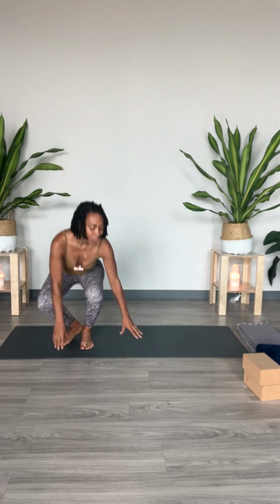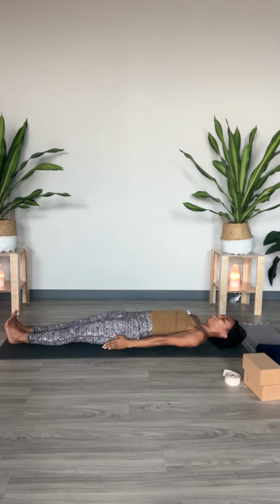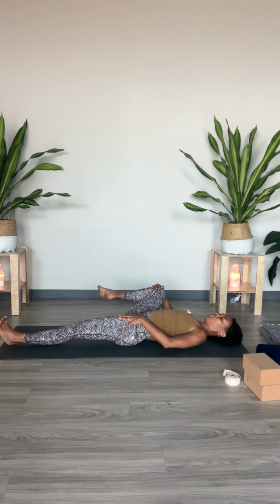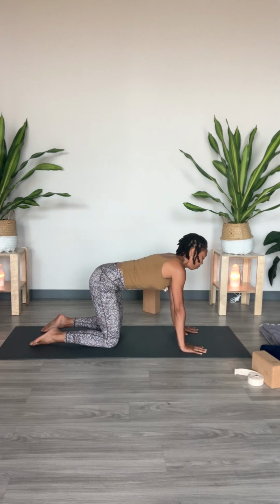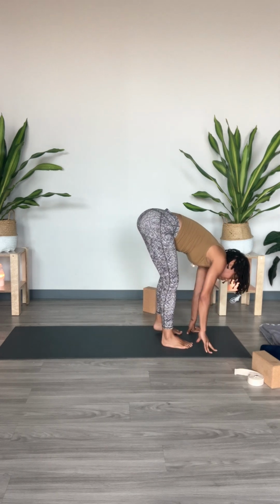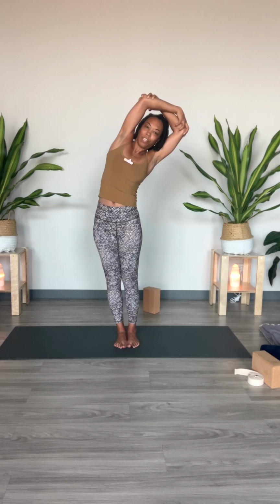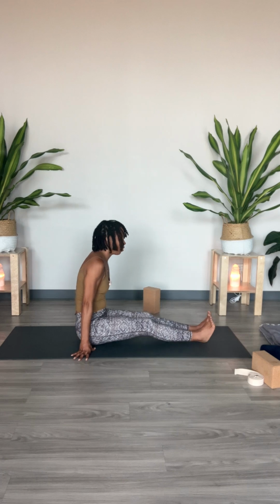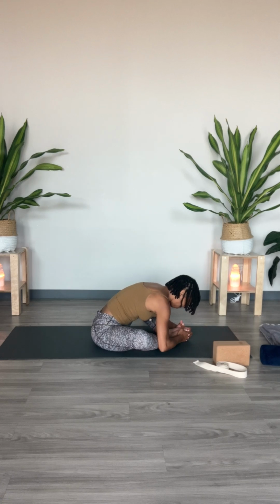Haji Yoga August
A grounding practice with opportunity to balance and twist.

It cuts off in constructive rest pose, which was not my intention but it’s a great place to end. Take care of your body by providing yourself with a good supine twist and happy baby before taking a 5-7min savasana.

I pray you enjoy!

Many thanks. Many blessings,

Aya